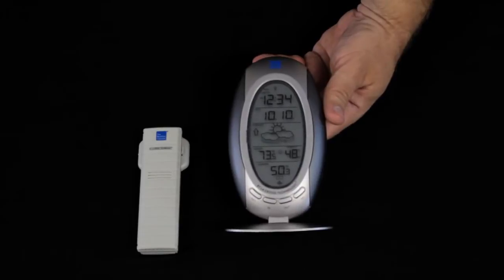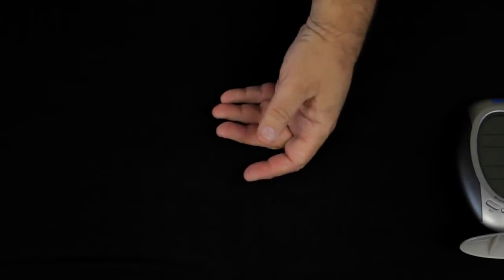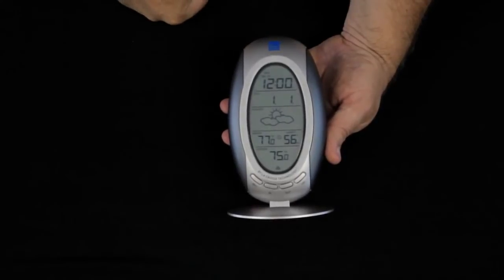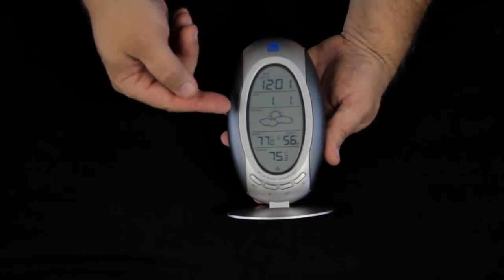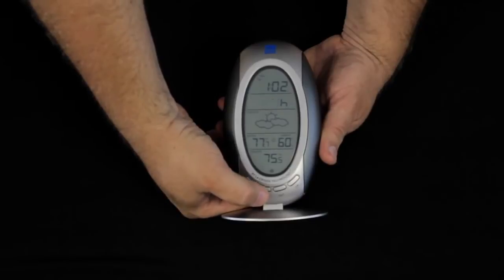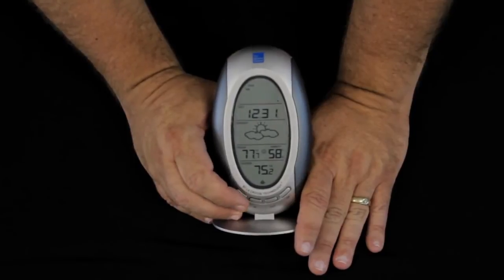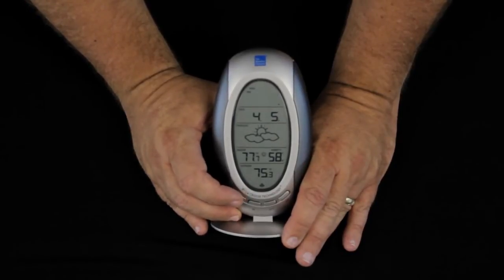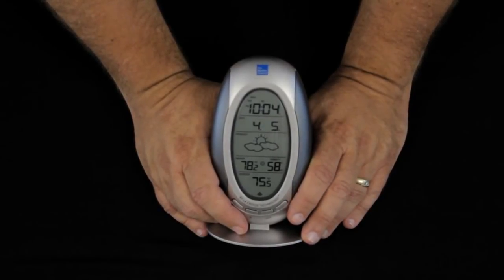WS-9153TWC-IT Wireless Weather Station with Forecast